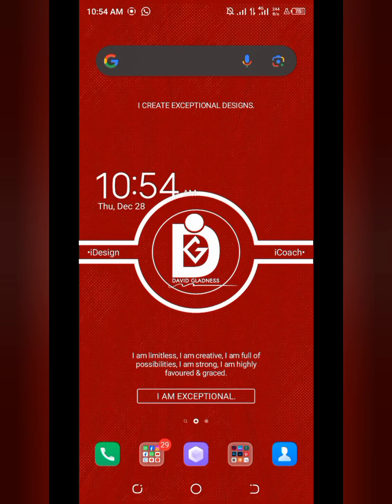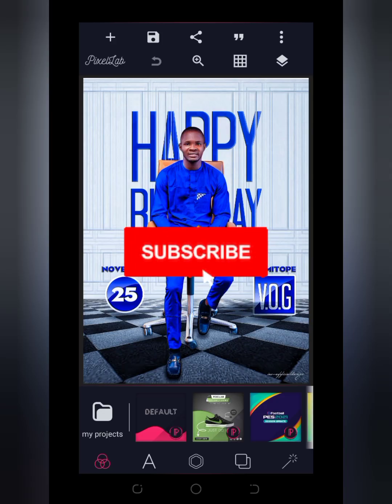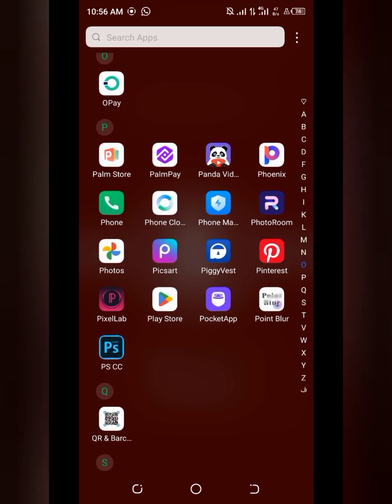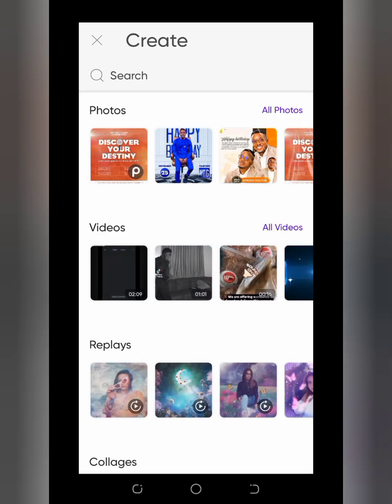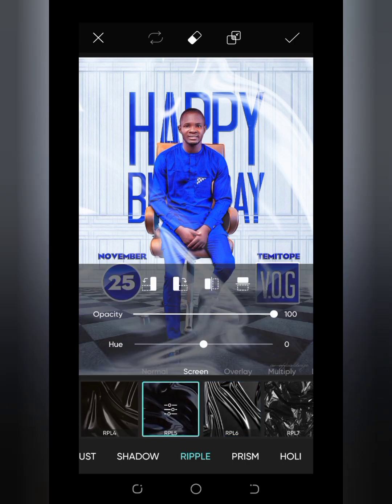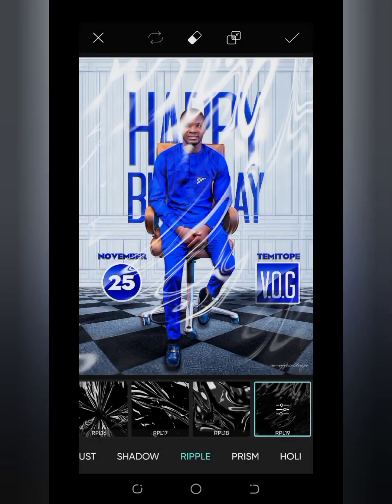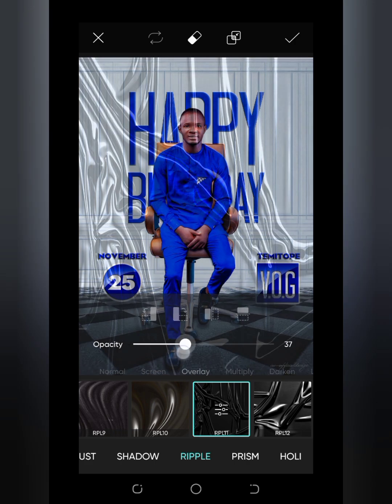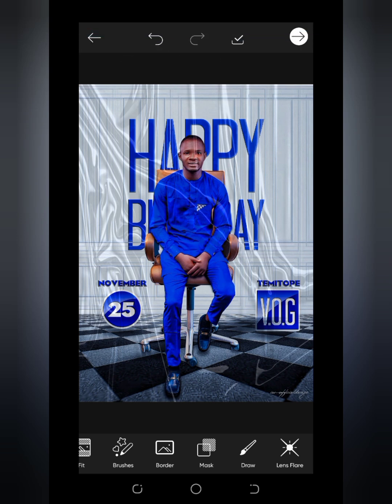RIPPLE EFFECT ON SMARTPHONE 🤔🤯